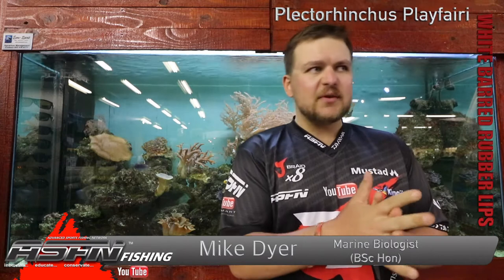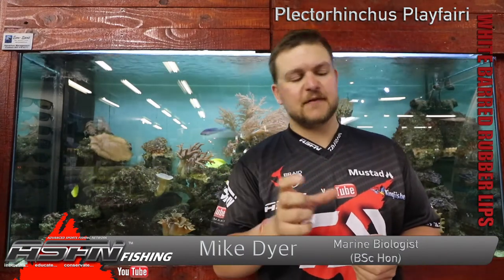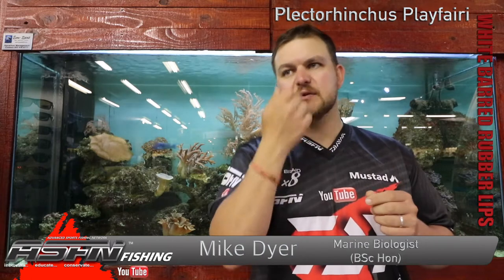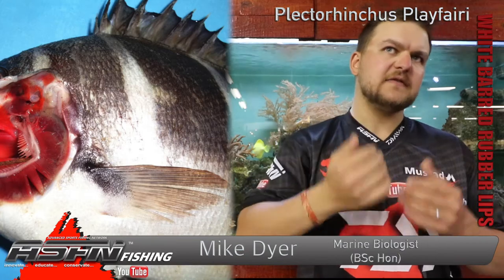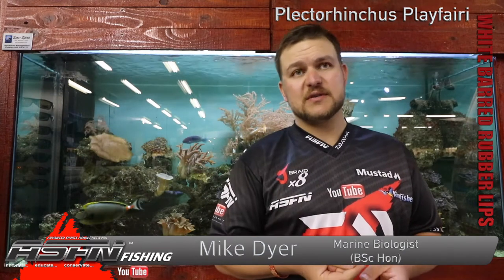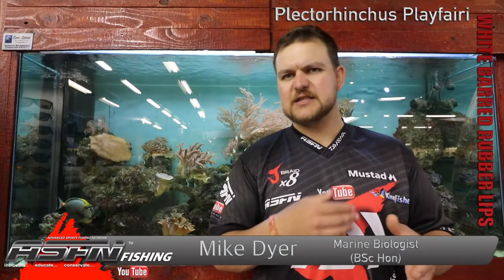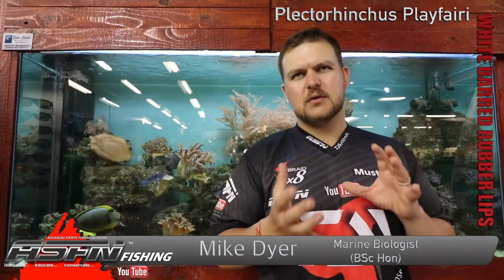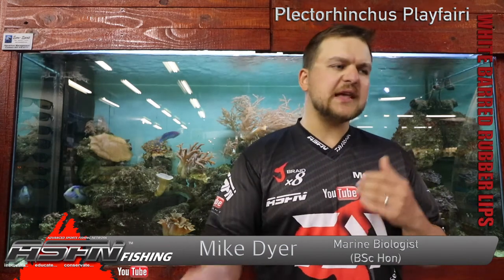Species | White Barred Rubberlip